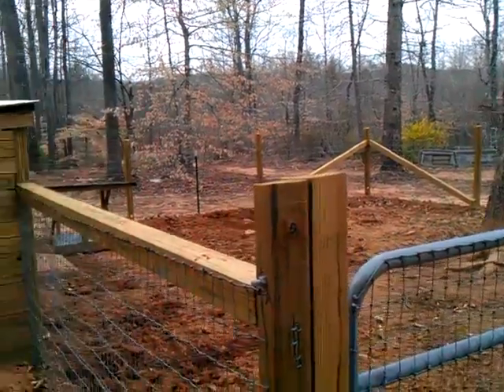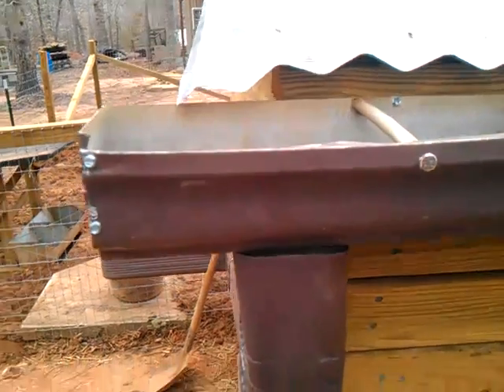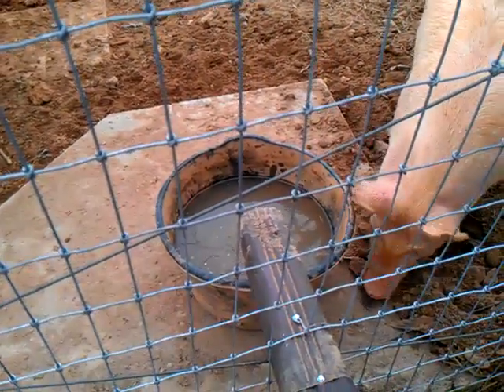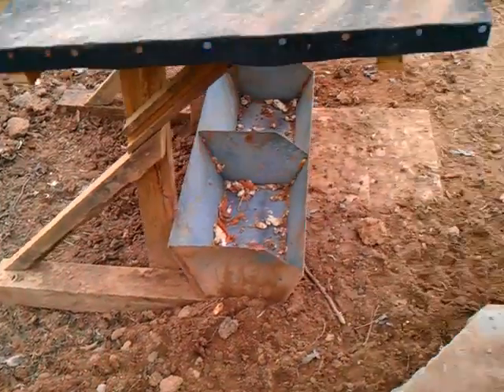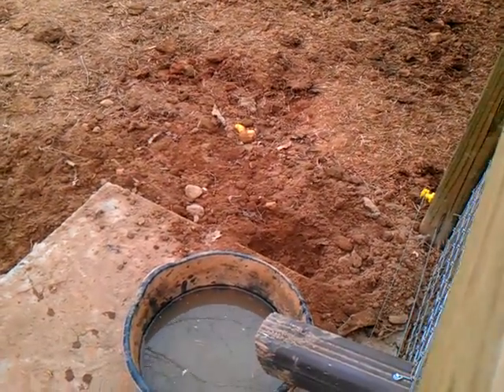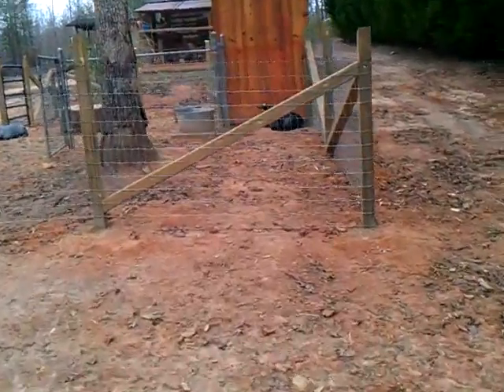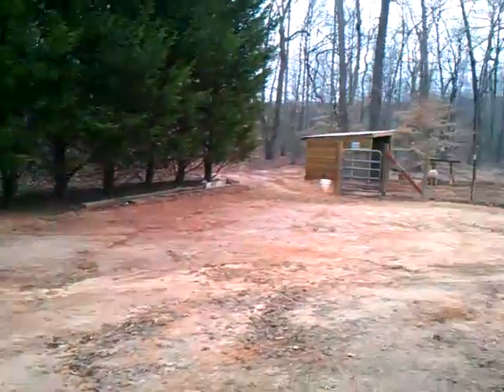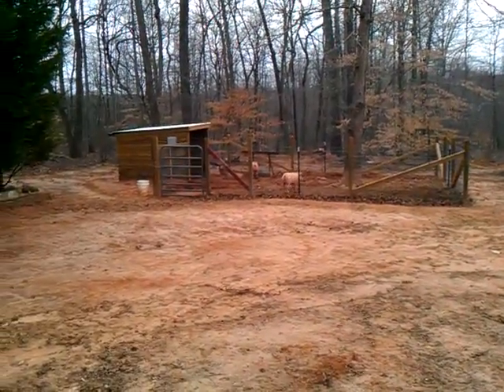Improvments on pig pen